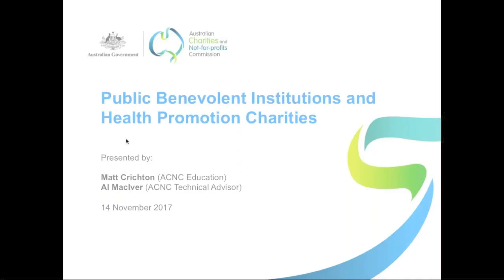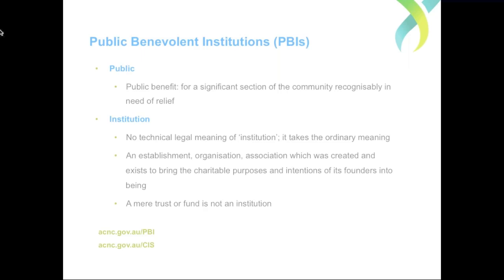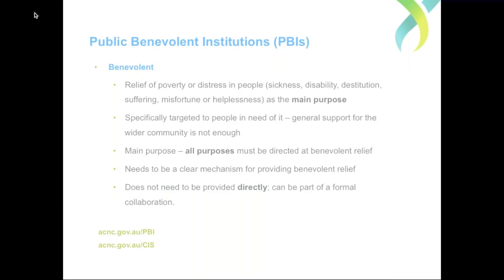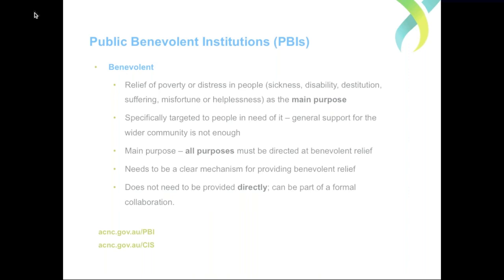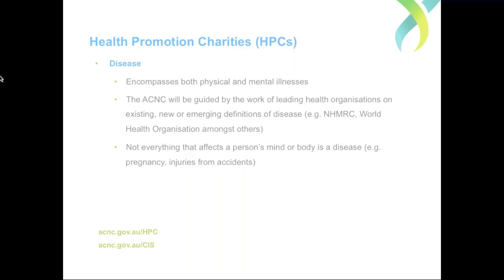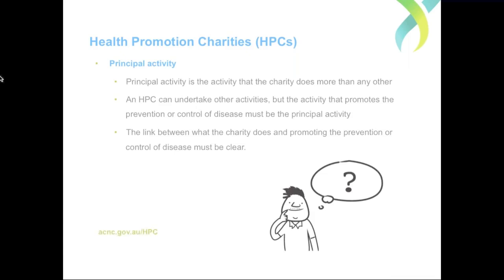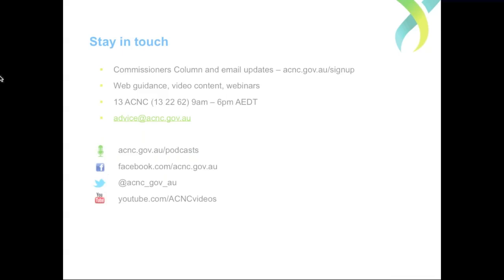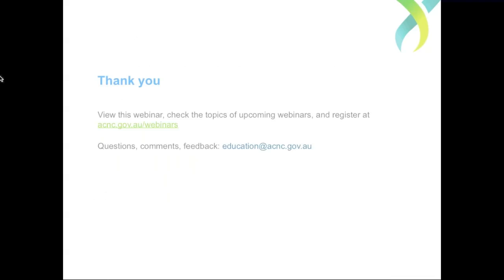Webinar - A look at Health Promotion Charities and Public Benevolent Institutions - Nov 14 2017